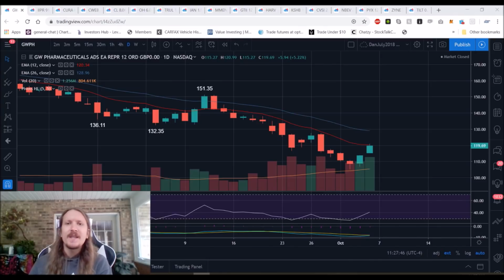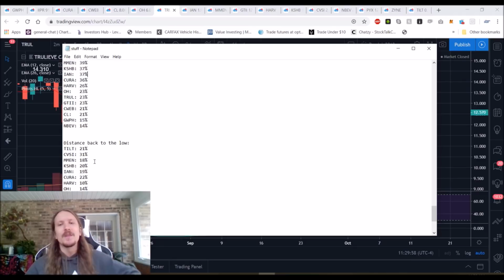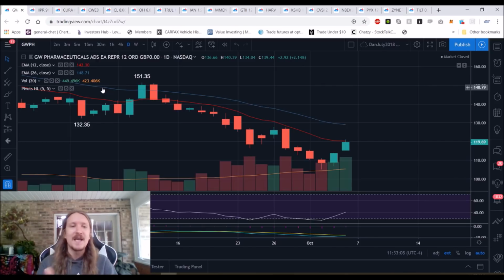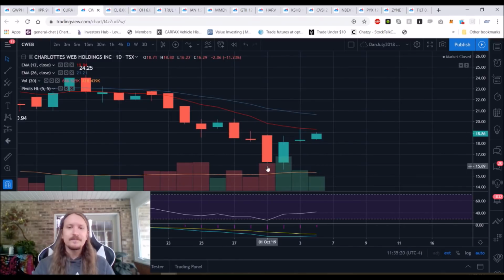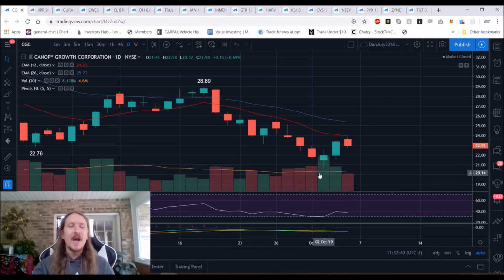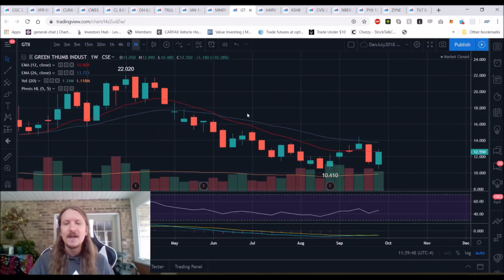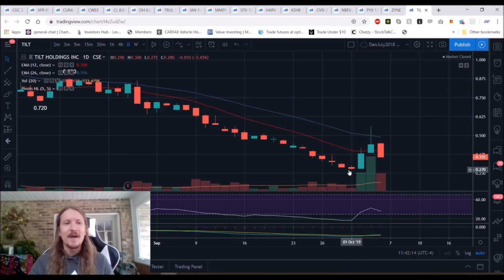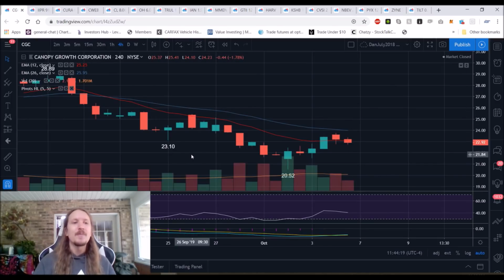US Marijuana Stocks Technical Analysis Chart 10/5/2019 by ChartGuys.com